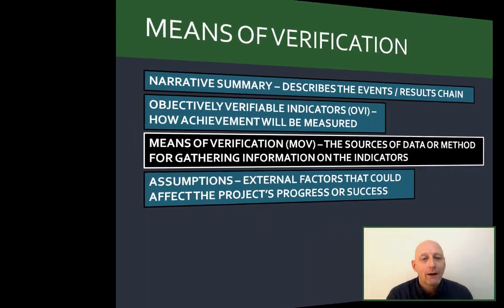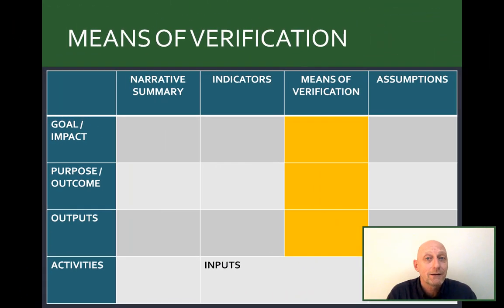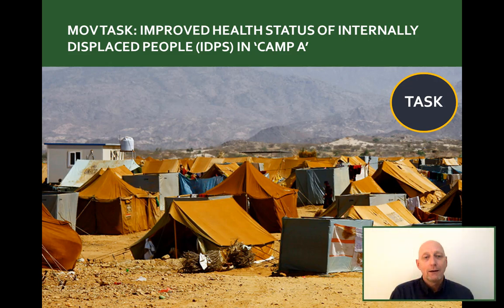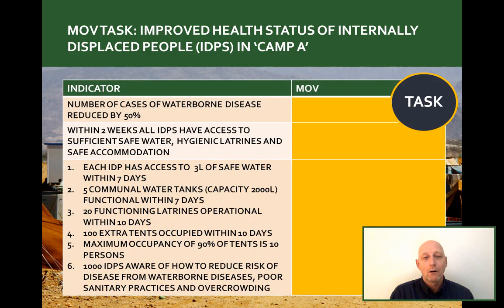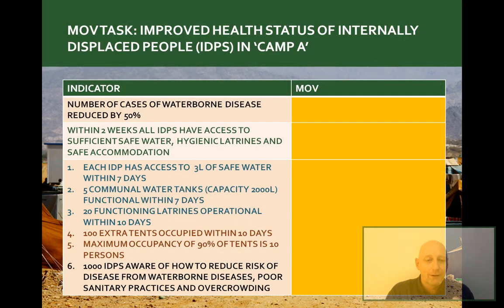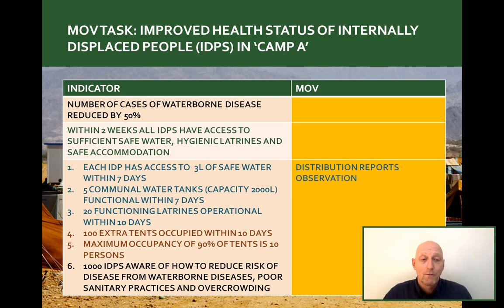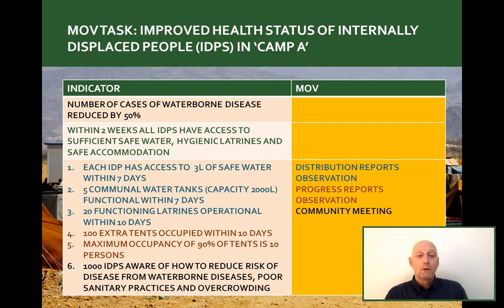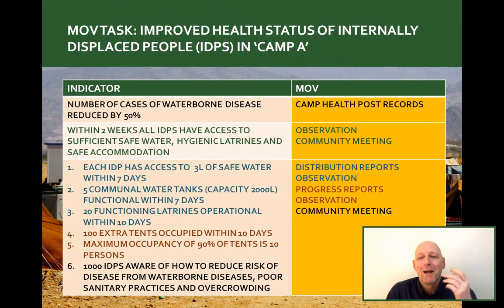4 MEANS OF VERIFICATION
FULL TRAINING: PROJECT PLANNING & PROPOSAL WRITING

Now that we have established our indicators, our focus shifts to Means of Verification (MOV). The selection of appropriate Means of Verification is crucial in accurately assessing project progress. Understanding the source and method of data collection is essential in confirming whether the indicators have been met. The third column, MOV or Means of Verification, is positioned alongside the indicators for outputs, outcome, and impact.

Means of Verification encompass the tools and sources used to validate that indicators have been achieved. Various methods, such as surveys, questionnaires, checklists, interviews with key informants or the community, observations, document reviews, focus group discussions, and case studies, can be employed to gather data.

Returning to the IDP camp scenario, let's look at the specific Means of Verification for each indicator. For instance, distribution reports and observation serve as tools for confirming the provision and functionality of services. Progress reports and observation are utilized to verify the reduction in overcrowding. Awareness can be assessed through community meetings and focus group discussions.

Moving up to the outcome level, observation is a key Means of Verification to confirm the existence of improved living conditions. Health post reports become valuable for checking the reduction in waterborne disease cases.